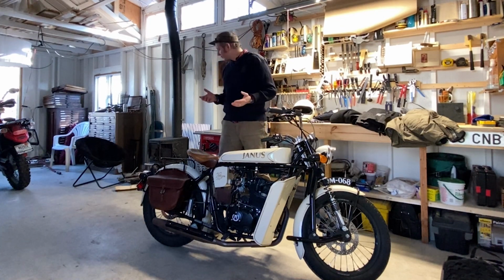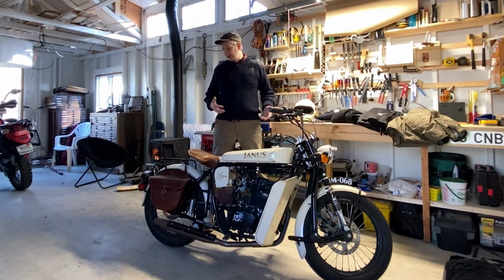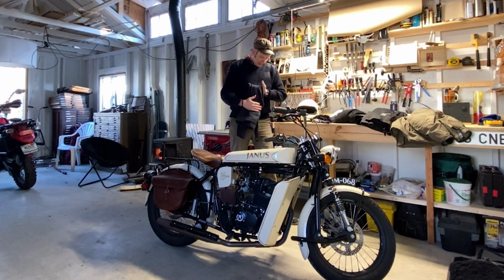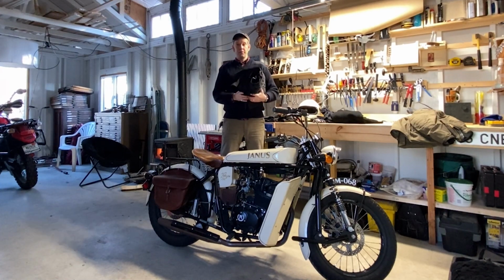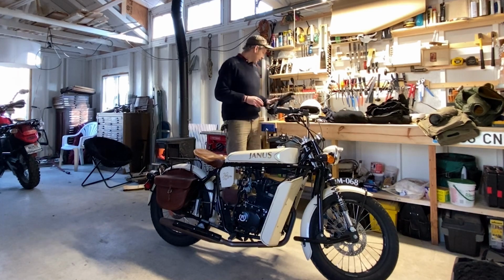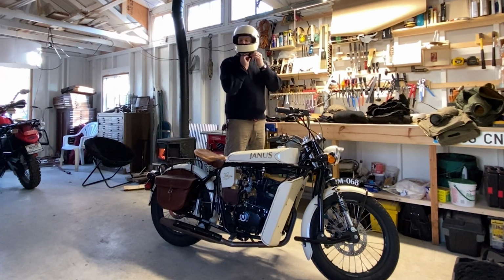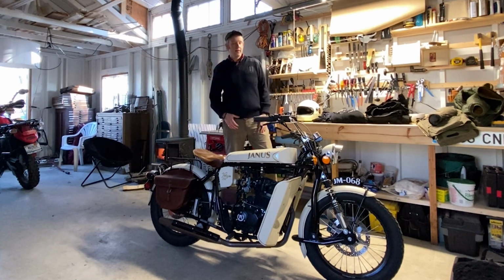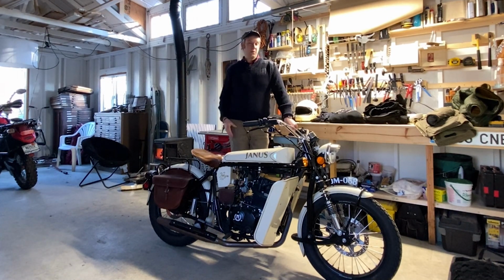Tips for riding a motorcycle in the winter | Janus Halcyon 250 motorcycle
Richard talks through some of the gear that he uses to keep riding throughout the winter in northern Indiana.

Vote for us in the Coolest Thing Made in Indiana tournament!

This video features a Janus motorcycle built in a prior production configuration. While our core design principles remain consistent, certain components, systems, or specifications may differ on current builds. For current production specifications, visit janusmotorcycles.com.